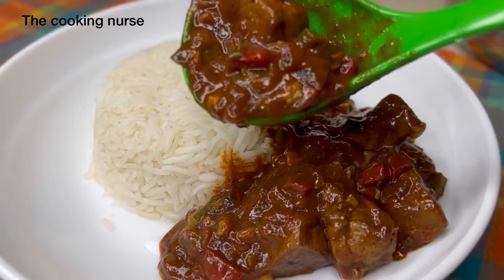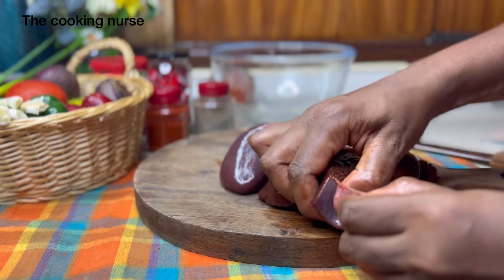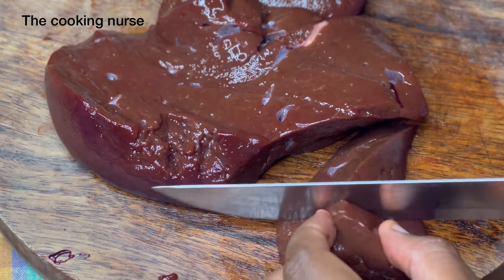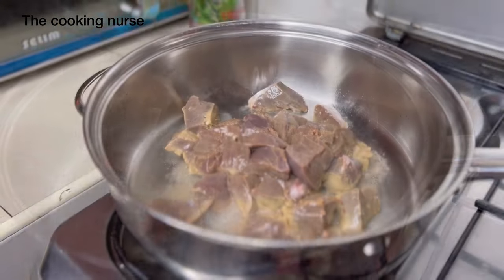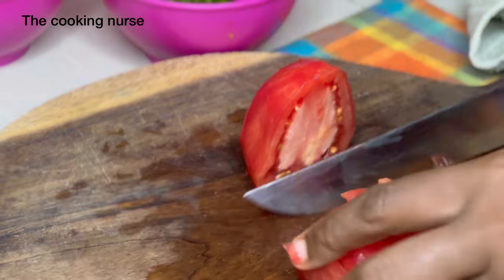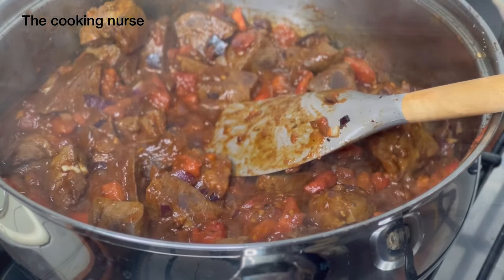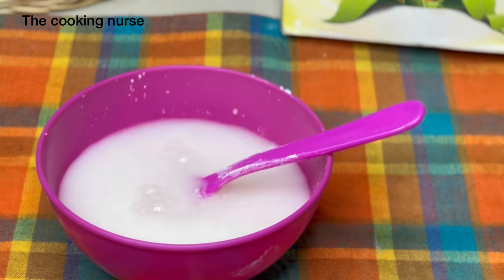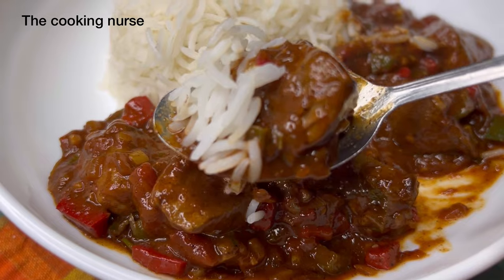How to make the best liver stew | The cooking nurse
this liver recipe is going to instantly change your whole perspective about this very tricky organ meat, try it and share feedback, ill be glad.